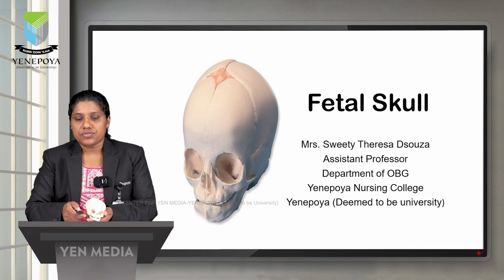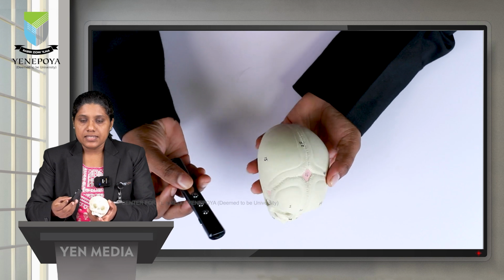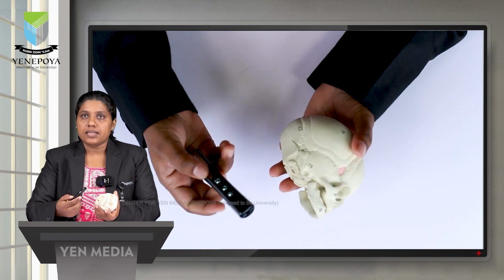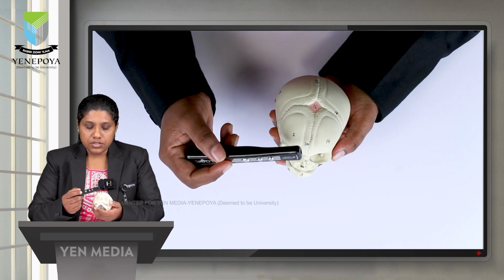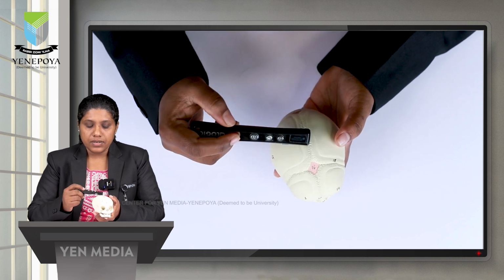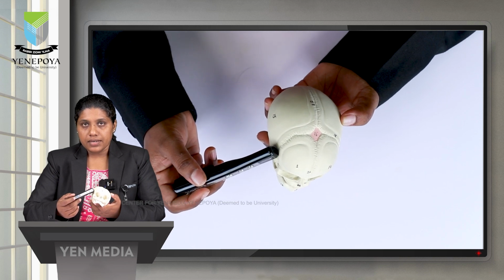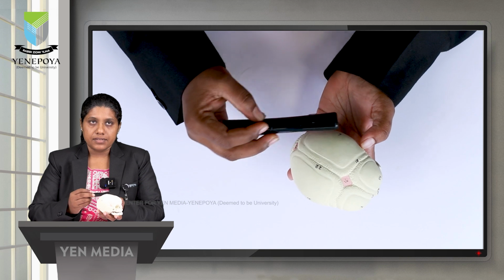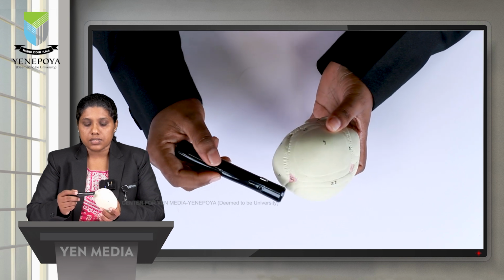Fetal Skull | OBG Nursing | Yenepoya Nursing College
Fetal Skull

By: Mrs. Sweety Theresa Dsouza
Assistant Professor
Department of OBG Nursing
Yenepoya Nursing College